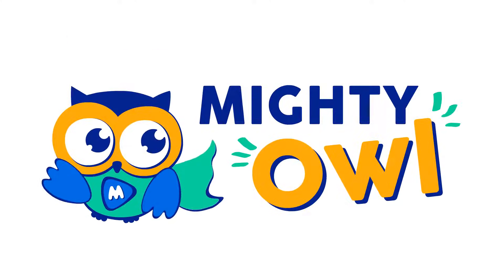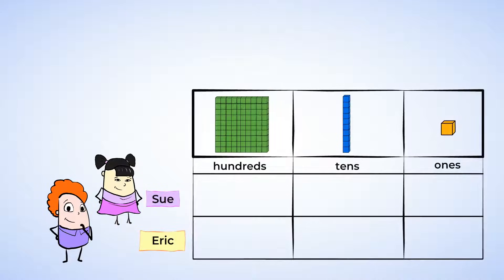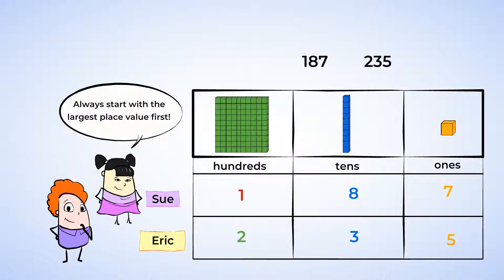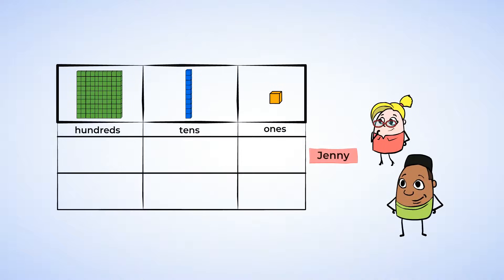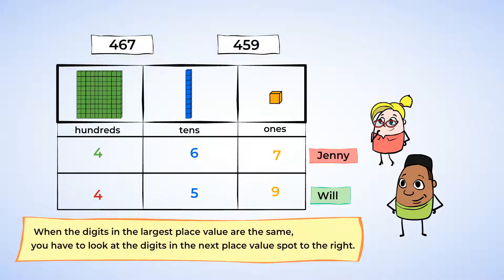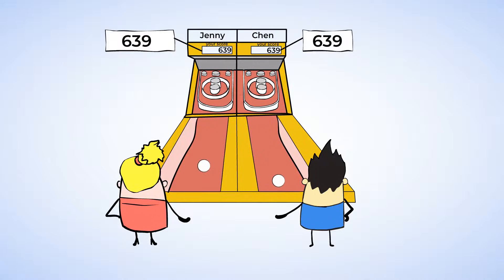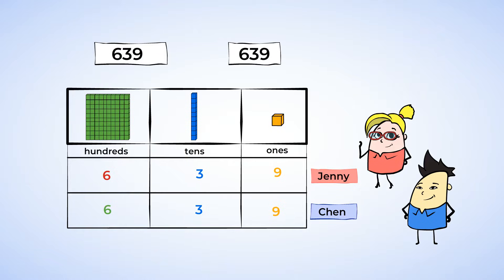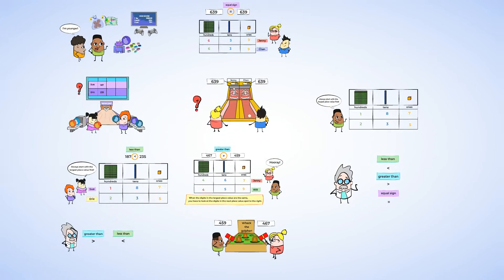Which Is Bigger? Compare Three-digit Numbers | MightyOwl Math | 2nd Grade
How can we find out if numbers are bigger or smaller? This video shows us how to compare three-digit numbers. We can find out which number is greater or less by comparing the hundreds place to the hundreds place. If those are the same, then look next door at the tens place. A place value chart can help to organize numbers and see which is greater. We can use the greater than or less than symbols (remember the alligator) when comparing numbers. Luckily, these alligators don’t bite!

2.NBT.A.4 - Number & Operations in Base Ten
Understand place value: Compare two three-digit numbers based on meanings of the hundreds, tens, and ones digits, using different symbols to record the results of comparisons.